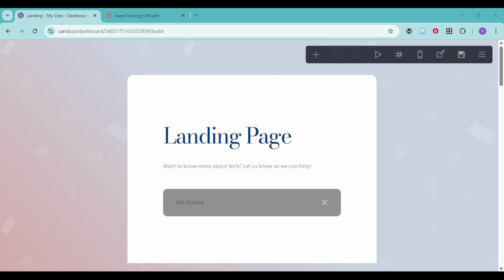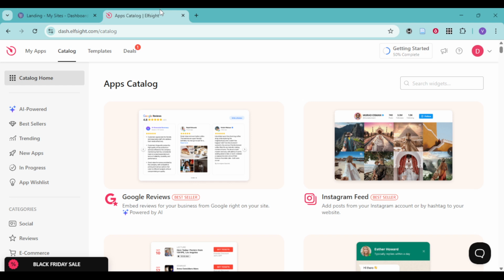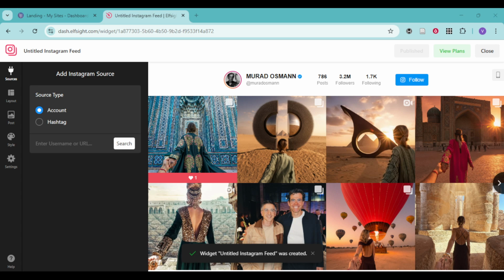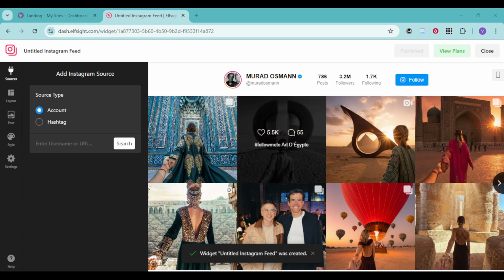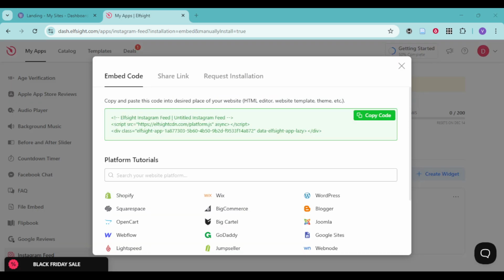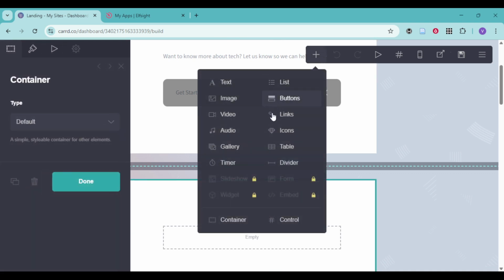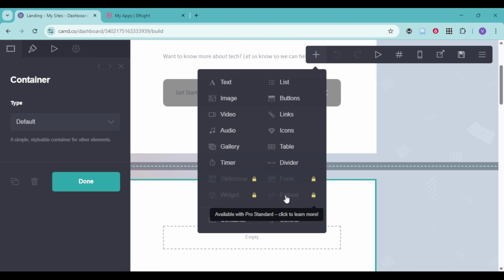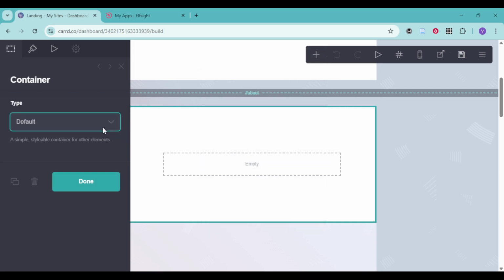How to Add Instagram Feed to Carrd.co 2026 (Display Posts Automatically)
How to Add an Instagram Feed to Carrd.co 2026 (Display Posts Automatically)

how to add an Instagram feed to Carrd.co so your latest posts, Reels, and photos display directly on your landing page. This tutorial shows where to find embed widgets, how to connect your IG, and how to paste the code into Carrd with zero coding skills.

In this Carrd + Instagram feed guide, you’ll learn:

Where to get an embeddable Instagram widget
(Elfsight, SociableKIT, LightWidget, SnapWidget, etc.)

How to customize layout, grid size, and colors

How to paste embed code using Carrd’s Embed/HTML element

How to resize and position the feed on your page

Pro tip: auto-update without needing to change Carrd

Free vs Pro limitations (embedded widgets require Carrd Pro)